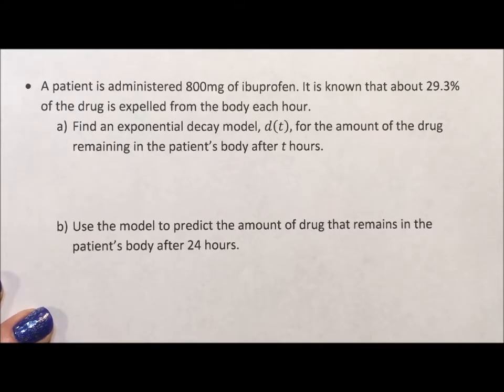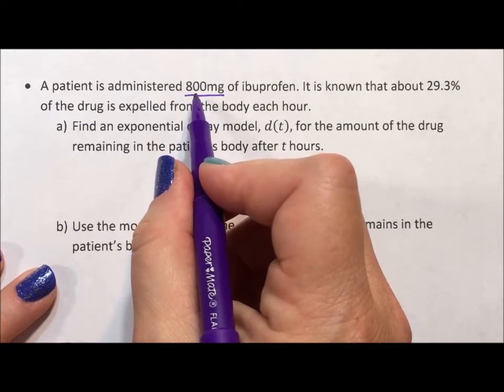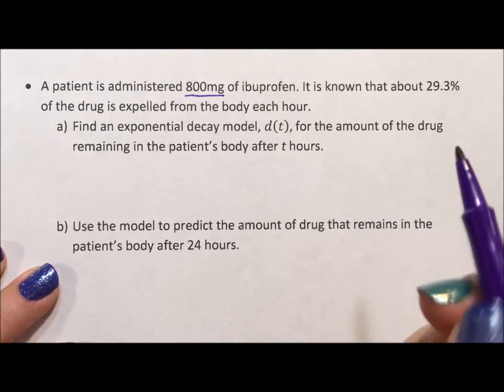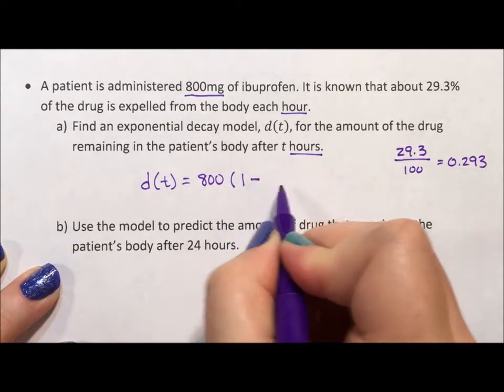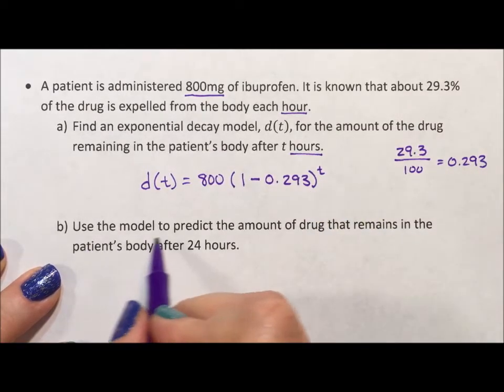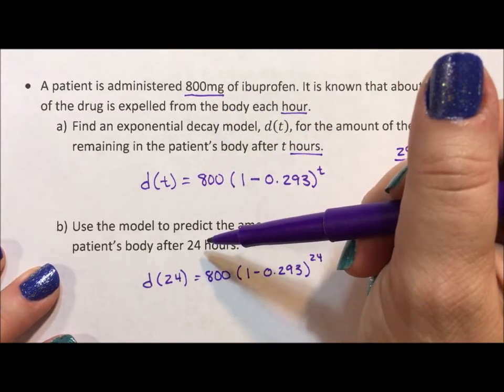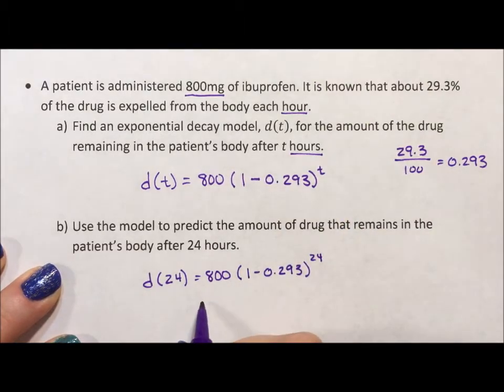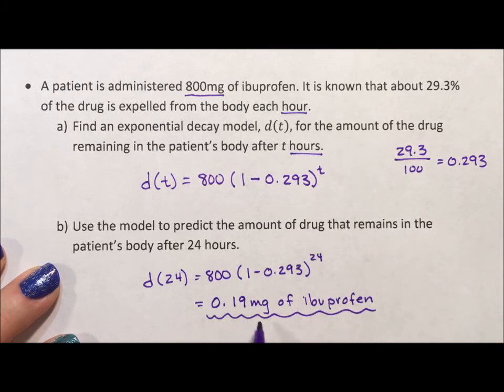Exponential Function - Application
This video investigates the decay rate of ibuprofen in your system. A model is created based on an 800mg dose.